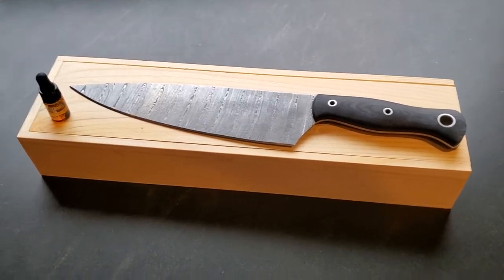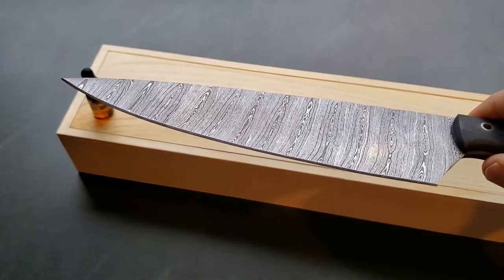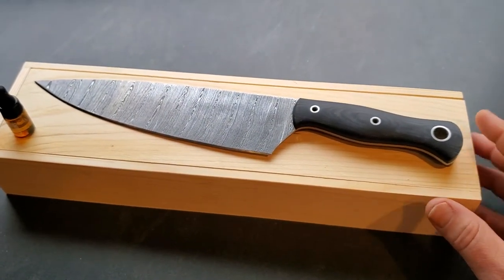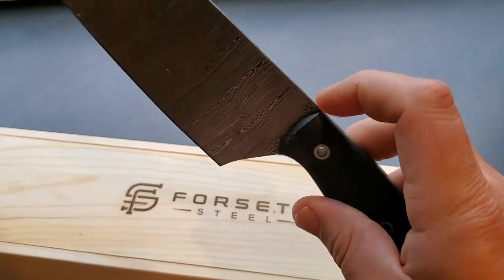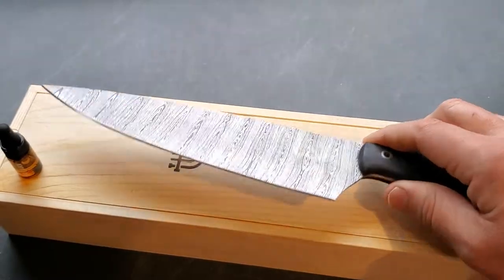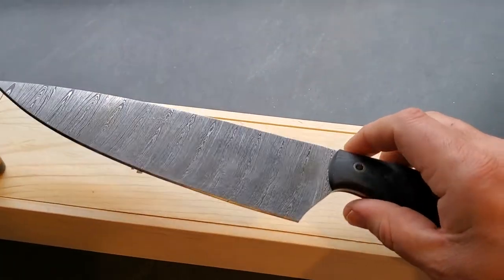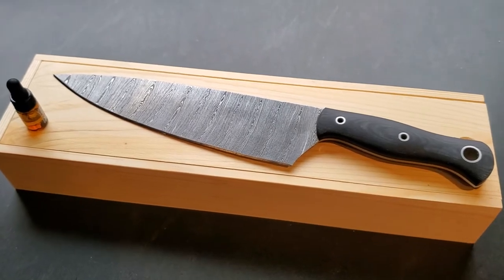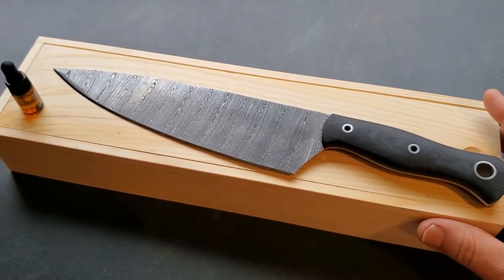Forseti Steel Gourmand Kitchen Knife Review